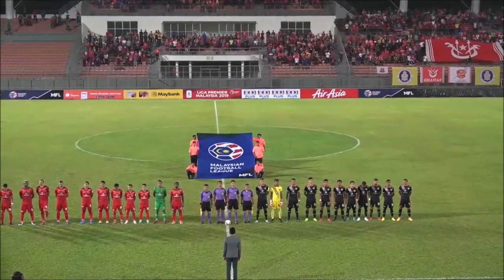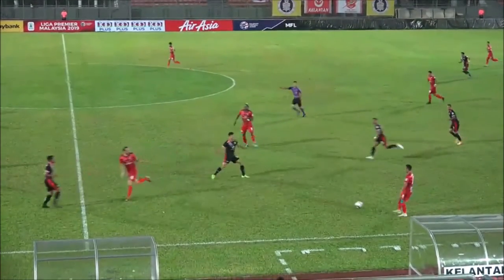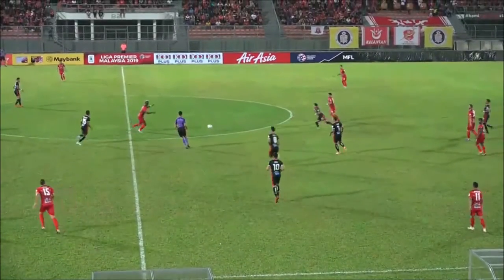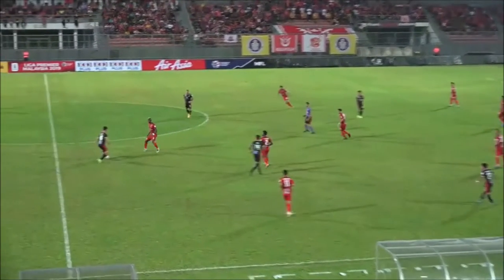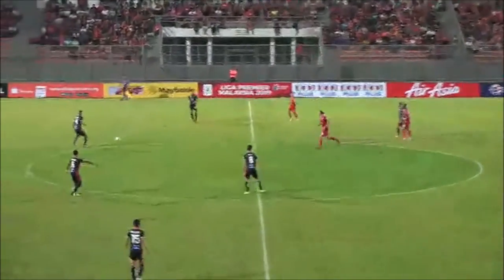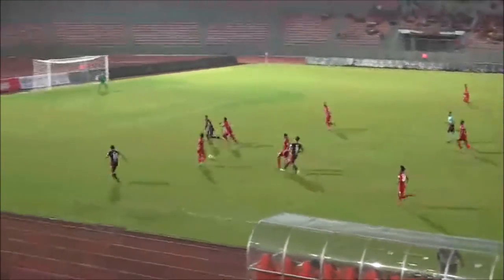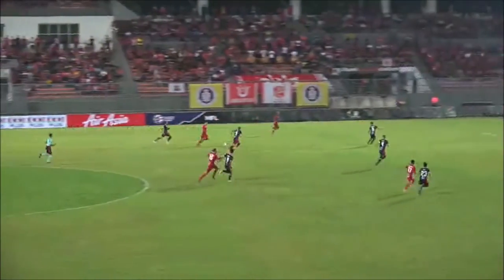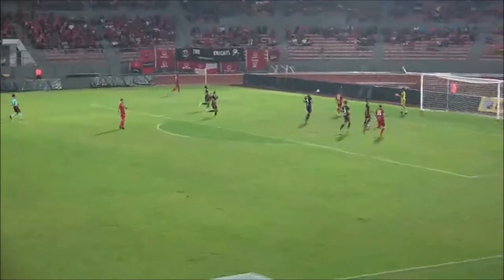Analysis of My Debut Kelantan VS UKM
In this video i breakdown some of my actions in my first game for Kelantan against UKM away in Kuala Lumpur.  You can always learn a lot from analysing your games! Enjoy the analysis.

Personal Instagram: davidrowley8
Football Development Instagram: pro_football_development
Song intro: John Erhu - Horse Racing